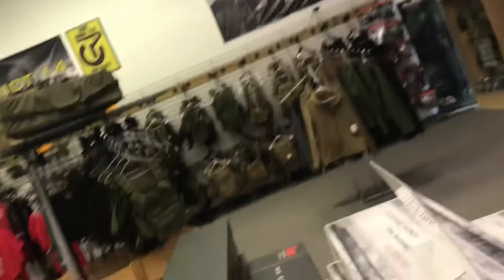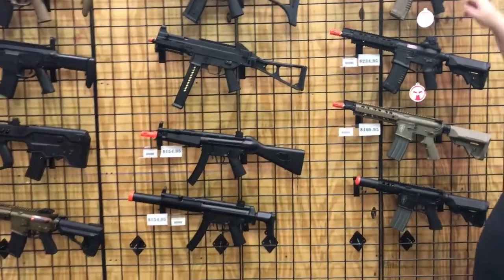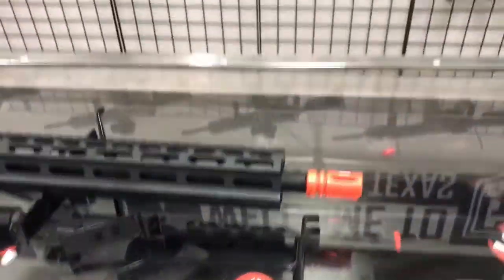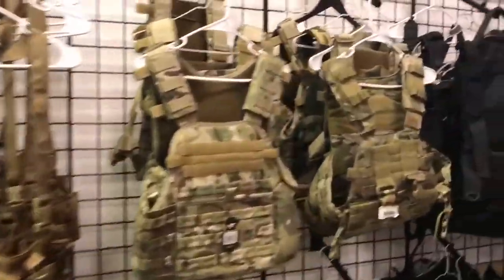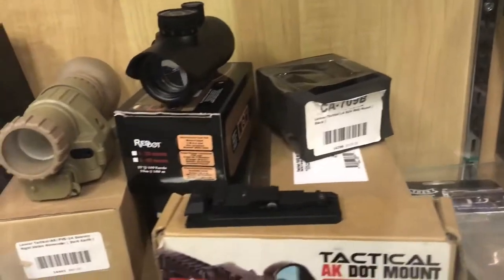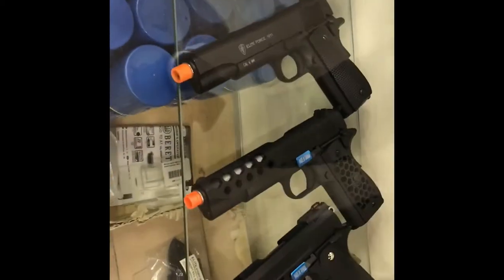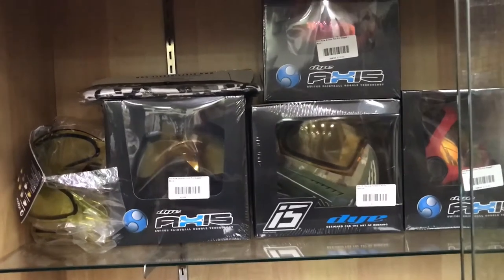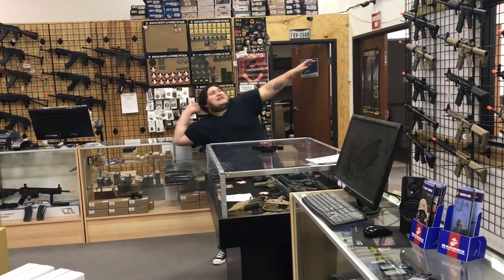MASSIVE TX STORE RESTOCK!!!! DYE, OPSMEN, CLASSIC ARMY, ELITE FORCE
Dave shows off all the massive inventory restock that showed up at the texas store just in time for Golden Dog sale!